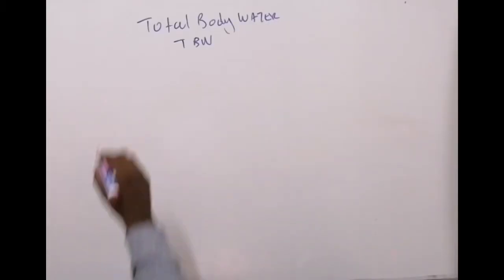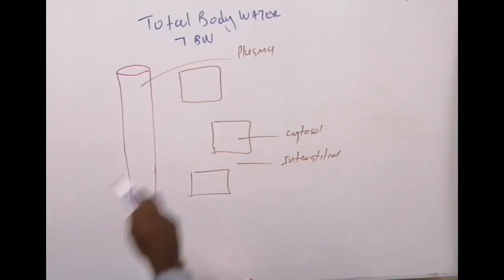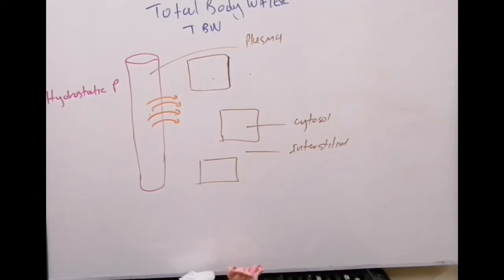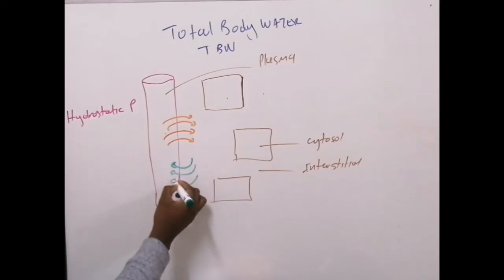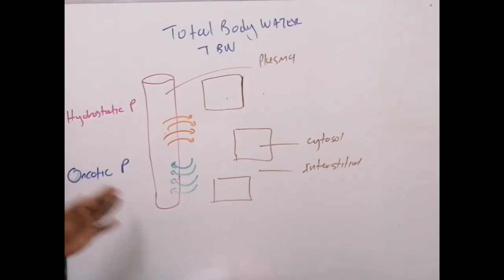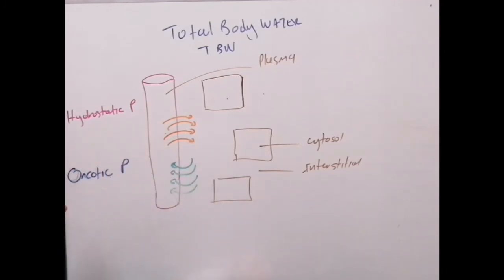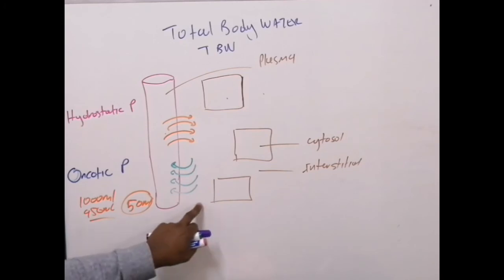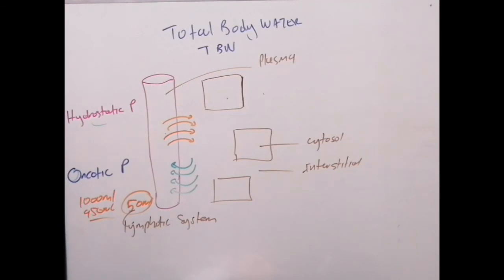Body Fluids//Total Body Water//Fluid Compartments//1B